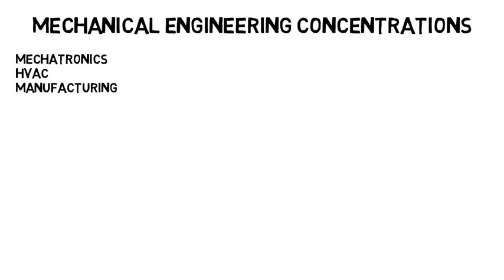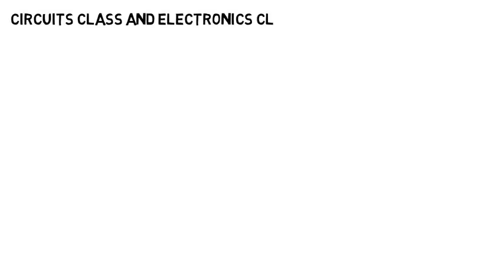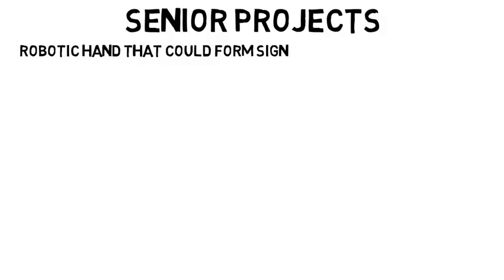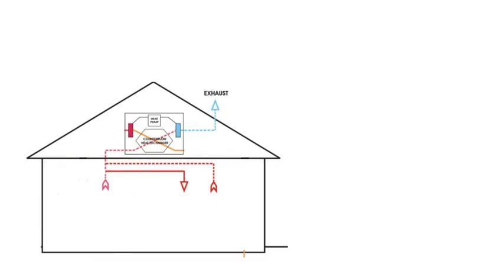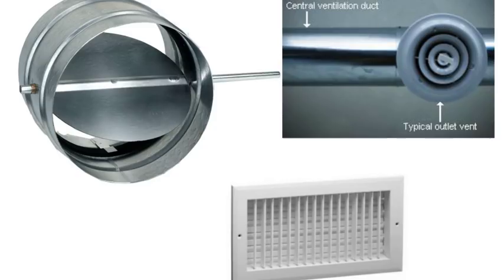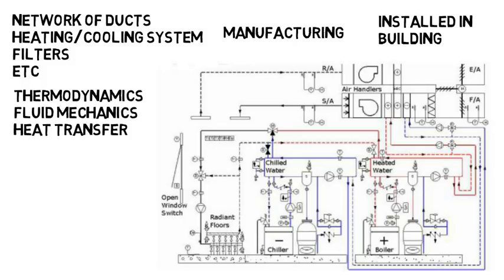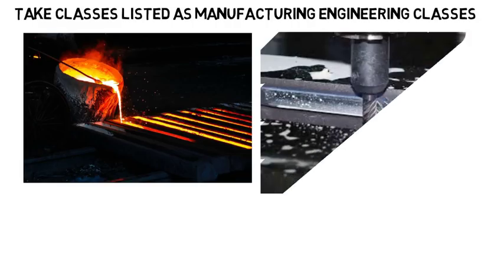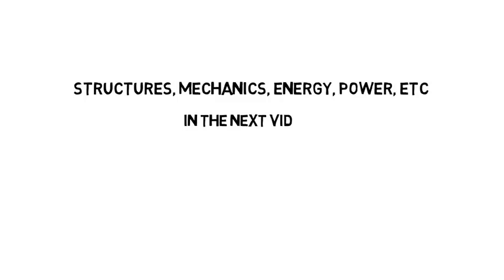Mechanical Engineering Subfields and Senior Project Examples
Mechanical engineering is a broad major that can be broken up into different subfields or concentrations. The main concentrations I discuss in this video are Mechatronics, HVAC, and Manufacturing.

Mechatronics is the combination of electrical, mechanical, and computer engineering where you will take classes on microcontrollers, signal processing, and much more. This is a great concentration for those who are on the fence between electrical and mechanical engineering.

HVAC stands for heating, ventilation, and air conditioning. This is all about providing environmental comfort to various buildings and structures like homes, offices, and hospitals.

Manufacturing engineering is about the process, machines, and tools that are used to turn raw materials in goods. Manufacturing engineers work on improving the process to make products we all know of (phones, planes, food, etc). They have to figure out how to make the engineering drawing come to life. This is very similar to what an industrial engineer might do.